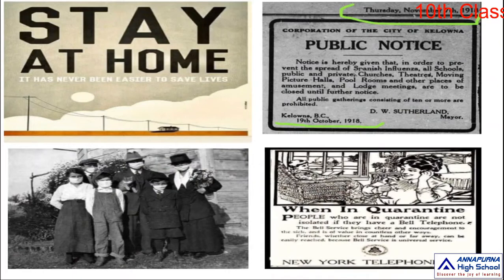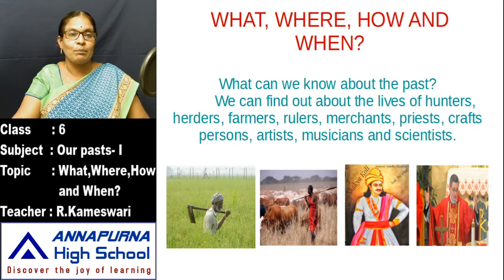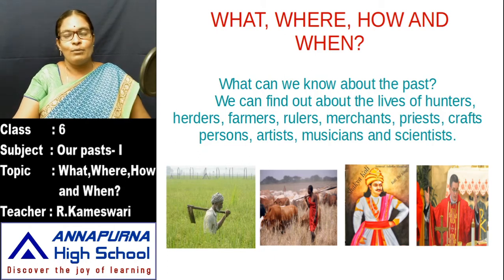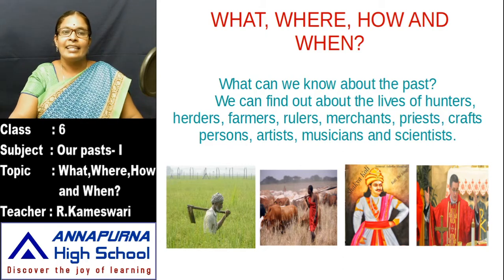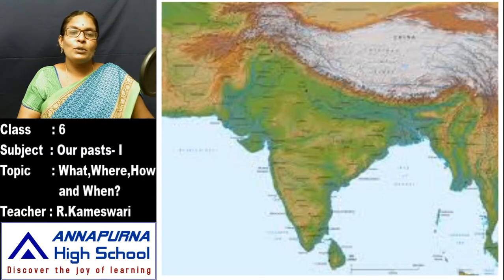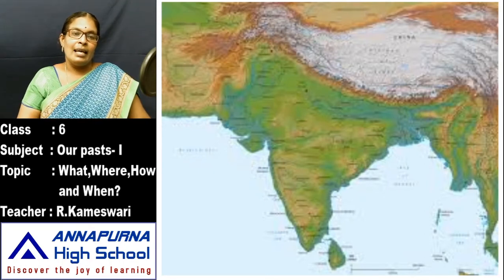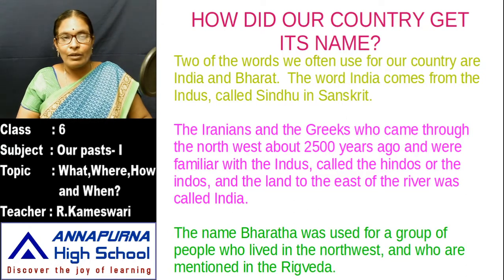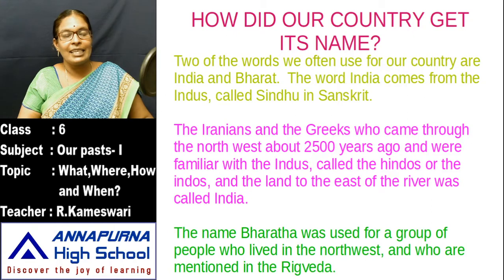6th Our Pasts I 1 2